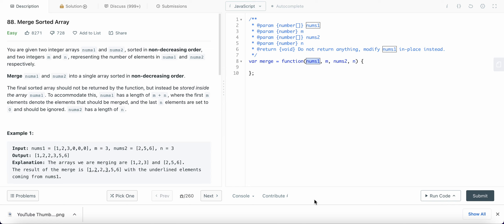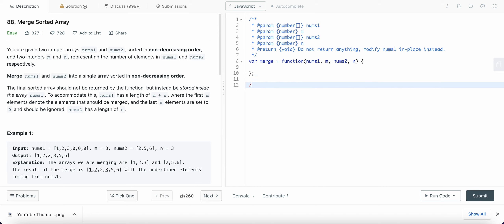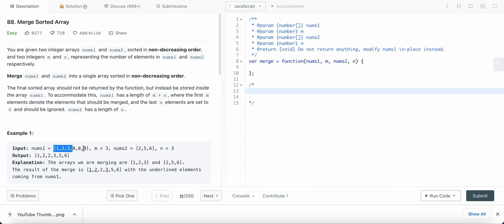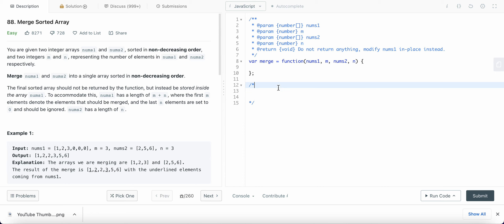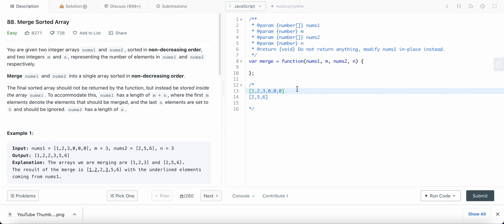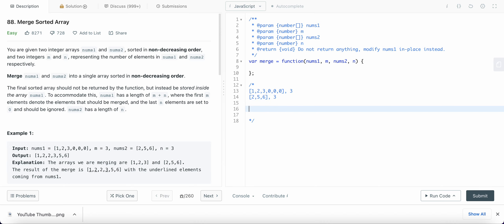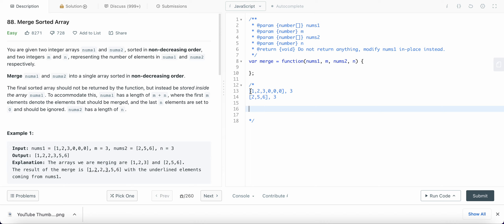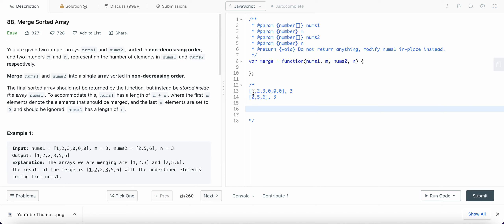88. Merge Sorted Array | JavaScript | LeetCode } Data Structure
I have solved the problem in O(n+m) time complexity by optimizing the solution.

00:00 Problem Description
01:00 Thought Process
05:40 Code
13:33 Time Complexity Analysis